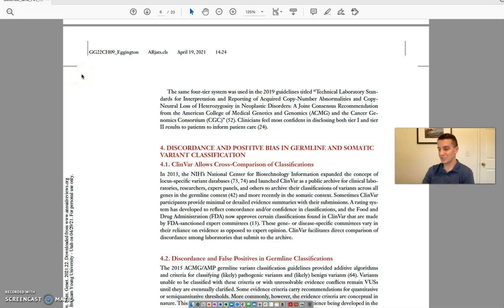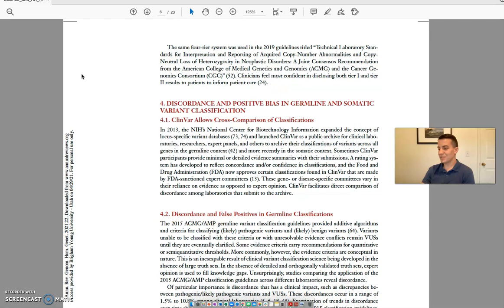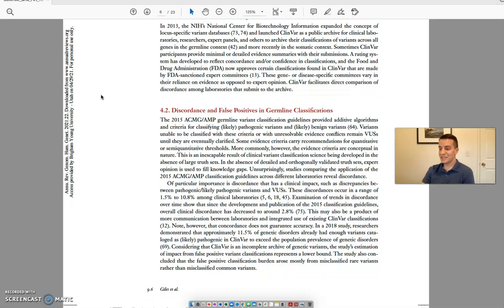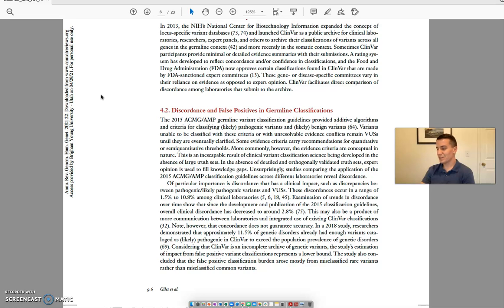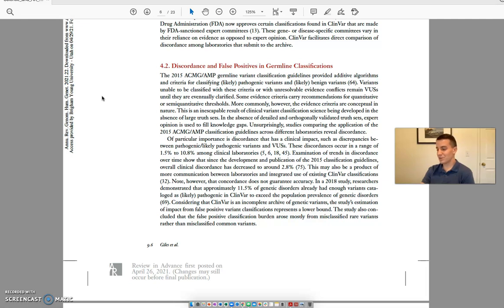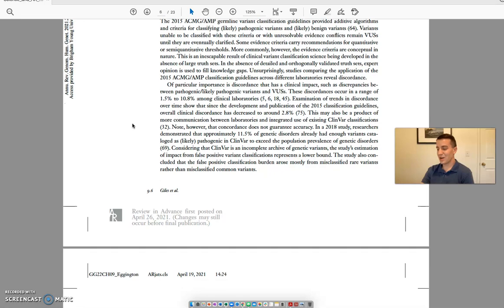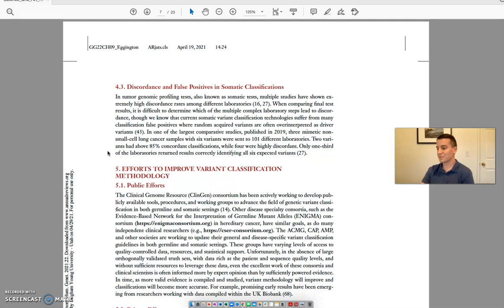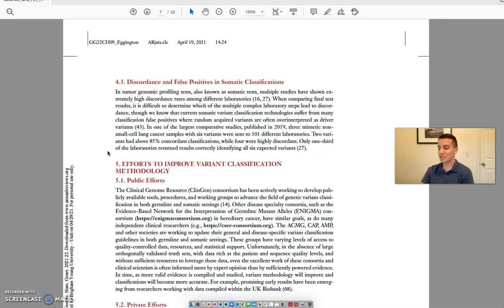Section 4 - The Science and Art of Clinical Genetic Variant Classification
"The Science and Art of Clinical Genetic Variant Classification and Its Impact on Test Accuracy," narrated by Hunter Giles.

Full Citation:
"The Science and Art of Clinical Genetic Variant Classification and Its Impact on Test Accuracy." Hunter H. Giles, Madhuri R. Hegde, Elaine Lyon, Christine M. Stanley, Iain D. Kerr, Megan E. Garlapow, Julie M. Eggington. Annual Review of Genomics and Human Genetics 2021 22:1, 285-307